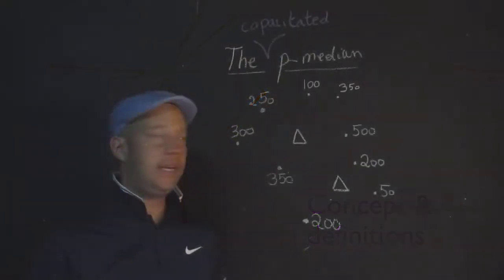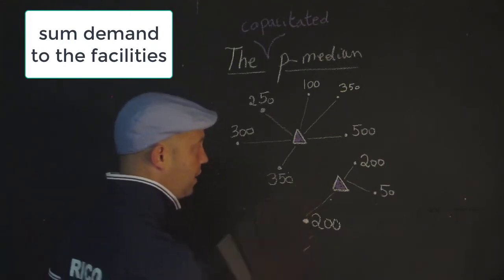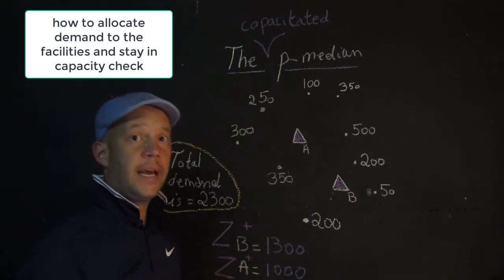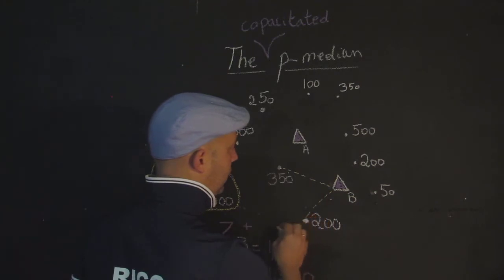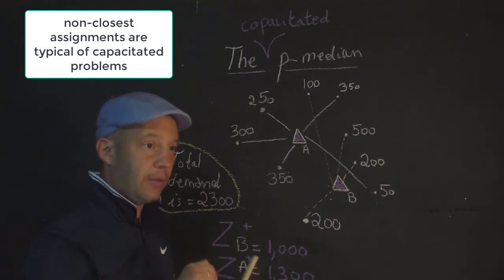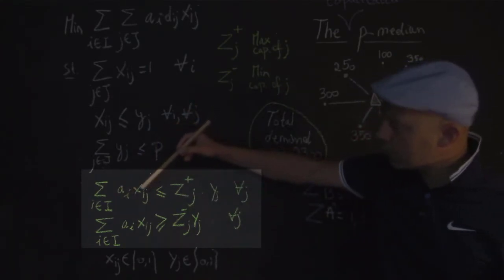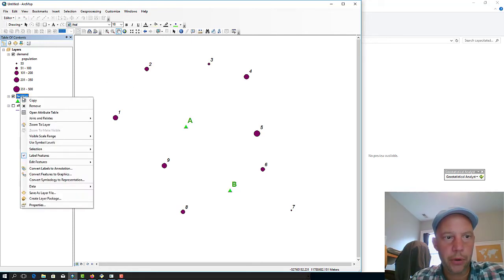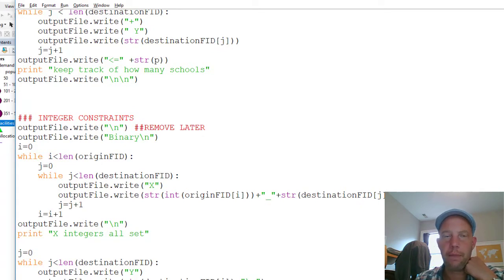Capacitated p-median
Illustration of the mechanism of the capacitated p-median, and example in a GIS @ericdelmelle9734